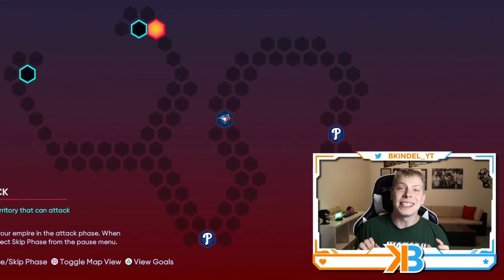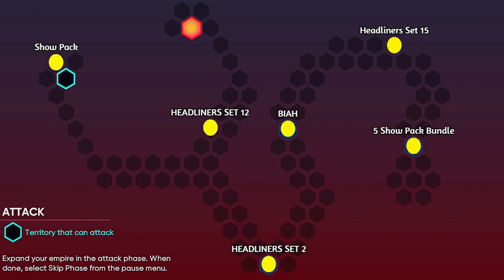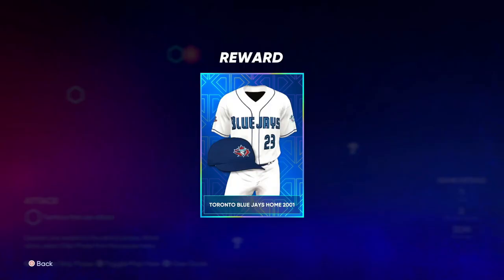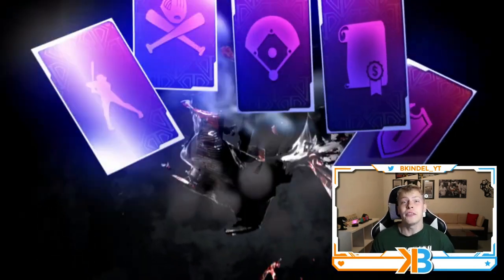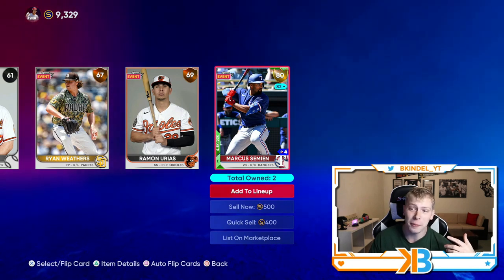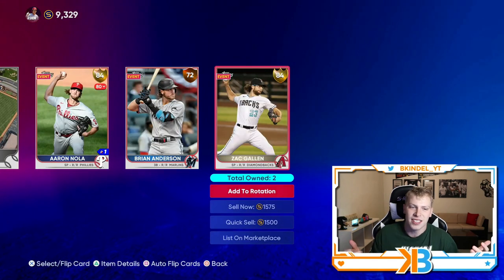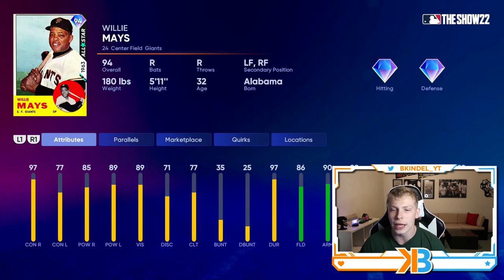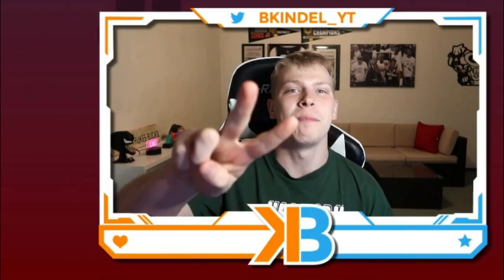EASIEST CONQUEST MAP YET! DOC'S STETHOSCOPE HIDDEN CONQUEST REWARDS! | MLB THE SHOW 22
Today we take a look at the hidden conquest rewards for the doc's stethoscope map

mlb the show 22 hidden conquest rewards
mlb the show 22 conquest hidden rewards
mlb the show 22 docs stethoscope
mlb the show 22 docs stethoscope hidden conquest rewards
mlb the show 22 docs stethoscope conquest map
mlb the show 22 docs stethoscope hidden rewards
mlb the show 22 conquest rewards